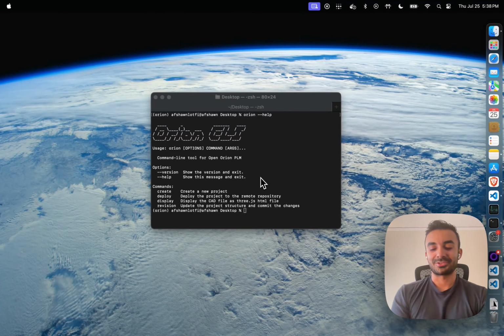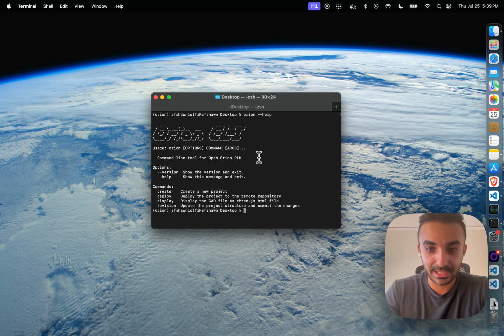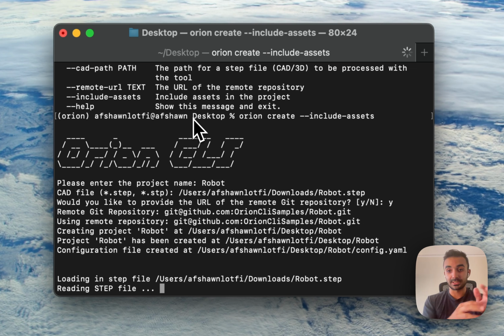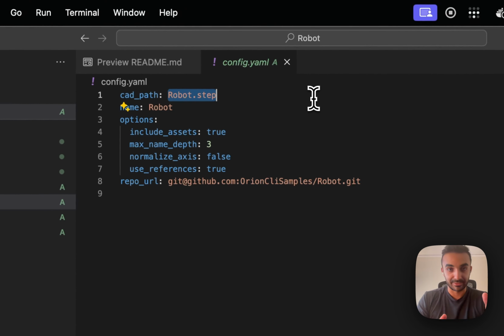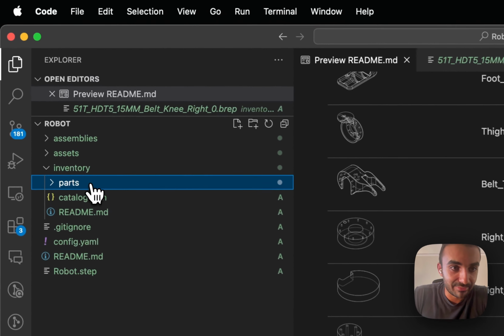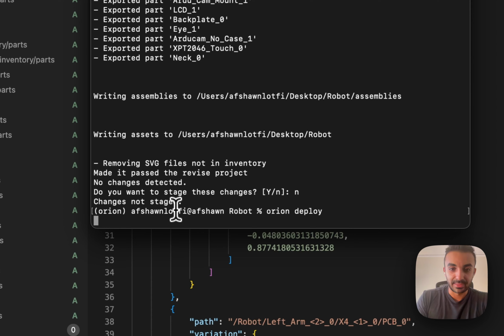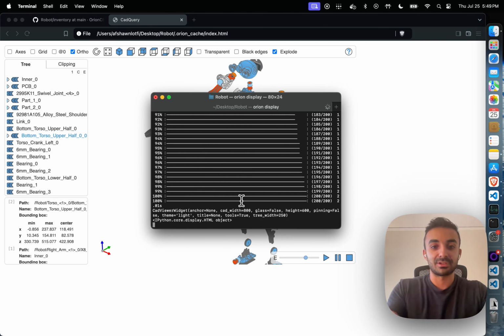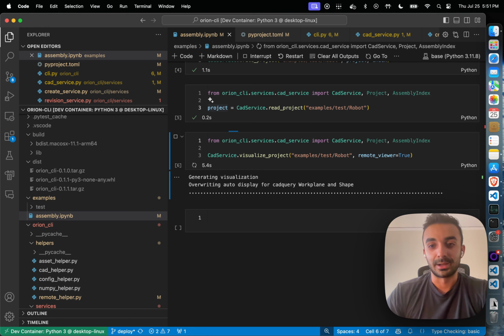Orion CLI: Git for CAD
Orion CLI is an open source PDM solution designed to enhance versioning, collaboration, and reference management in computer-aided design (CAD). It offers faster load performance compared to STEP and supports customizable metadata for various analysis and manufacturing tasks.